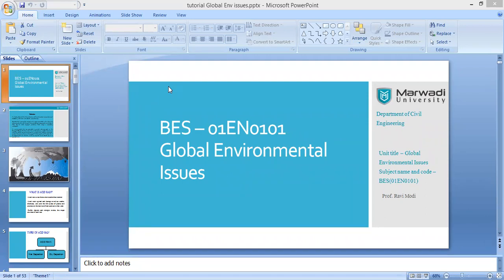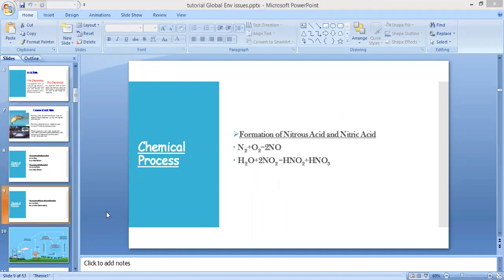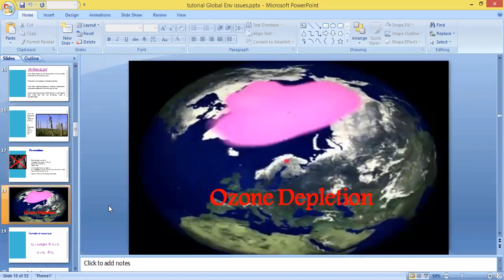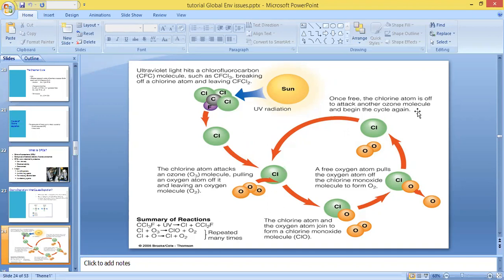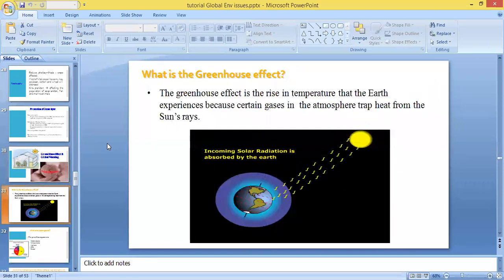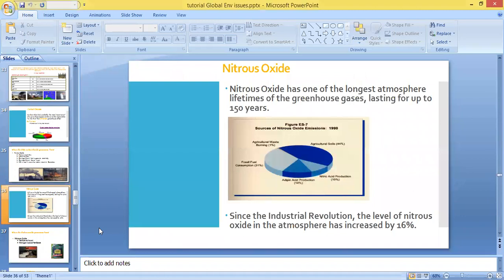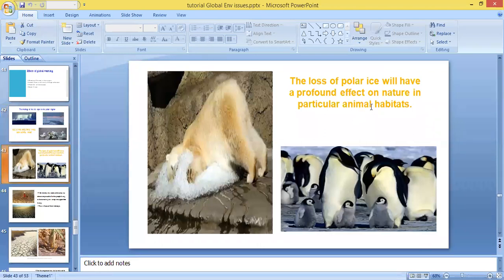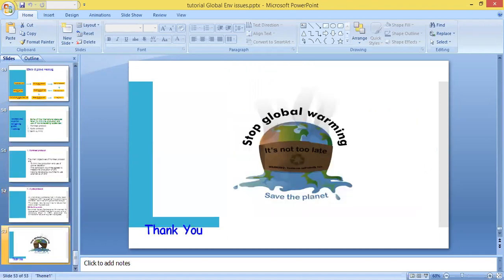BES sem2 TC2 Lecture12 Ravi Modi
Global Env Issues